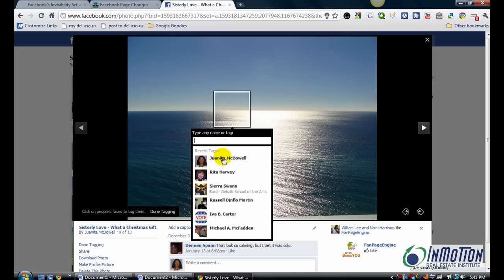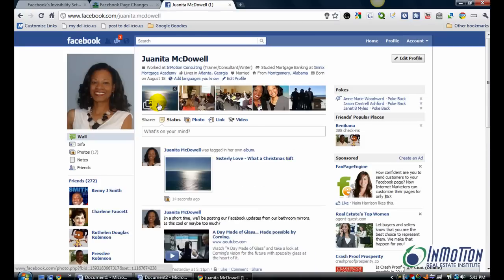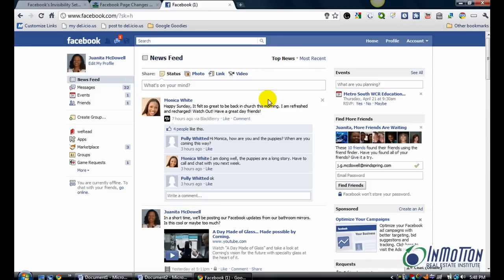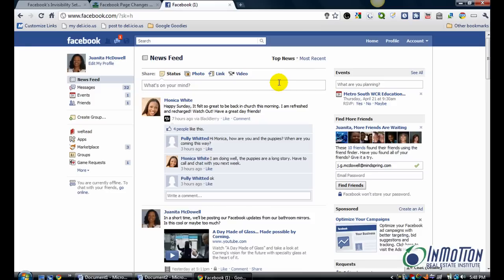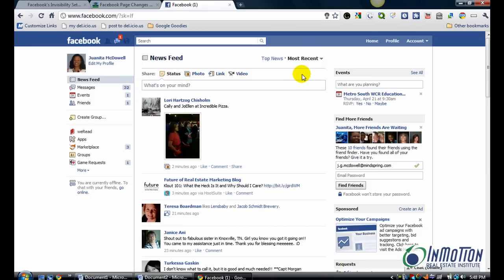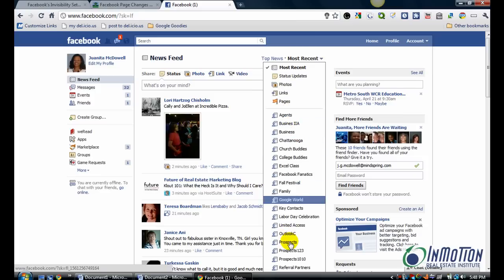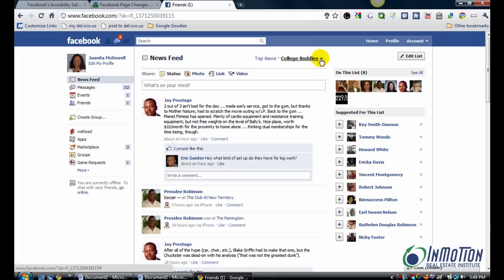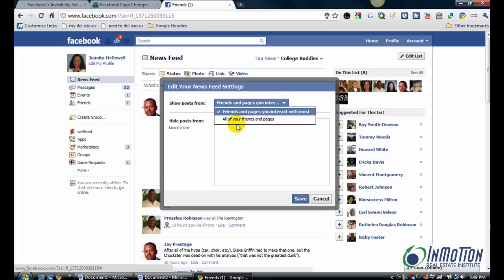Facebook - Control which friends appear in your News Feed and which faces appear on your profile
| Lead Tech Trainer Juanita McDowell answers two questions she has been asked lately: How to change the photos on the top of your Profile page and how